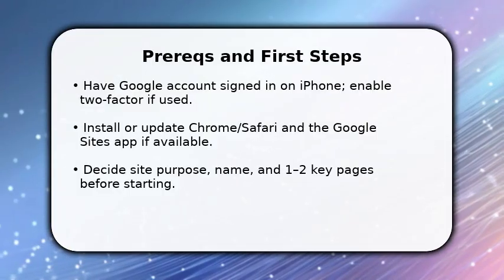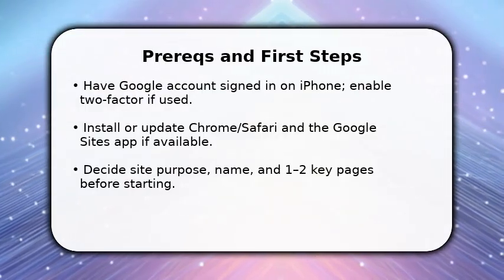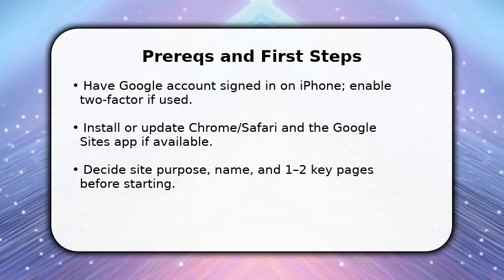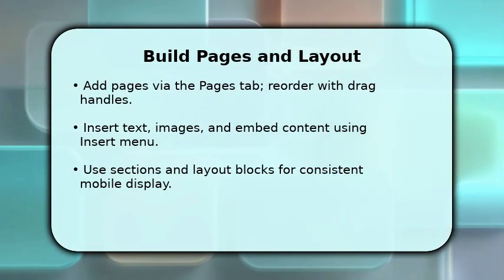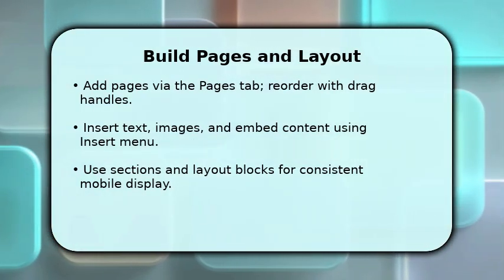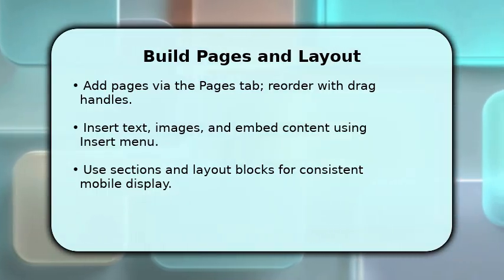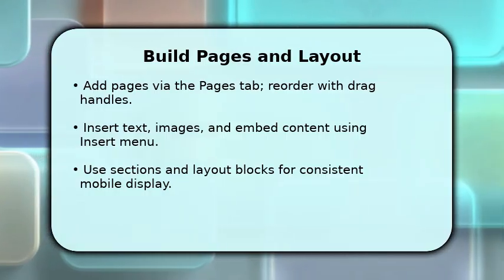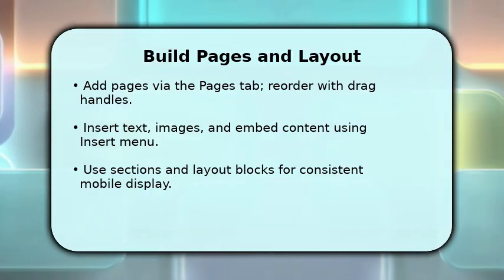How to Make Google Site in Iphone (updated)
How to Make Google Site in Iphone (updated) | 🔒 Surfshark VPN Deal — Stay private and secure. $1.99/mo + 3 Months Free ▸

Learn the step-bythy process of creating a Google Site specifically for iPhone users. This video tutorial guides you through setting up your site, customizing it to fit an iOS interface and ensuring optimal performance on mobile devices.

Google Site, iPhone Tutorial, Create Website, Mobile Optimization, User Interface Design,